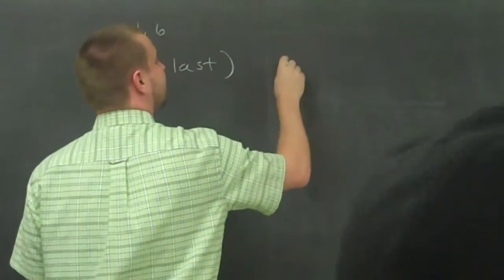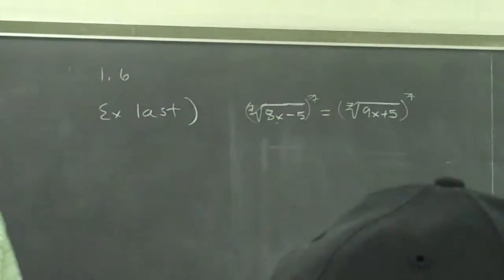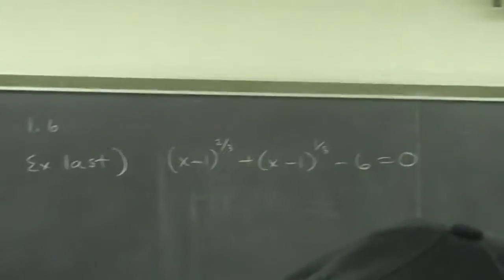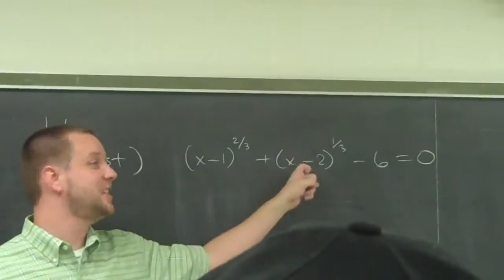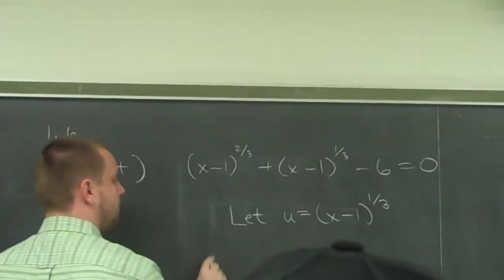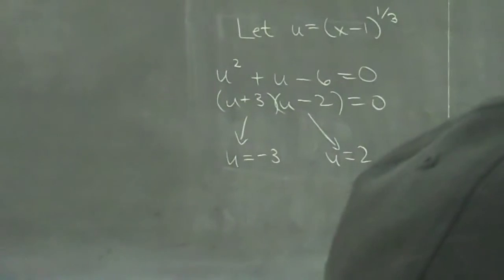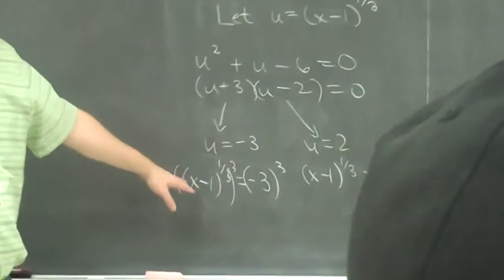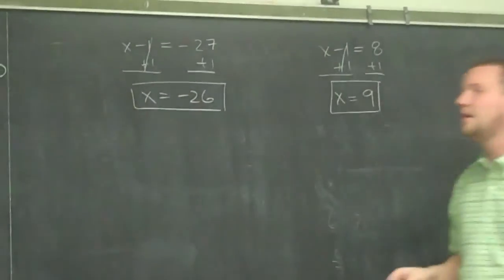College Algebra Sept. 30th part 1